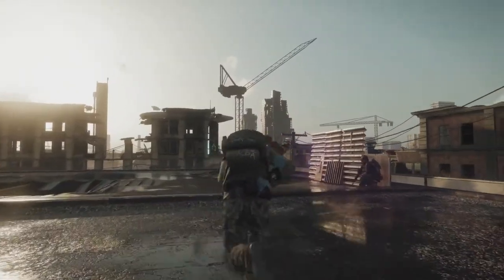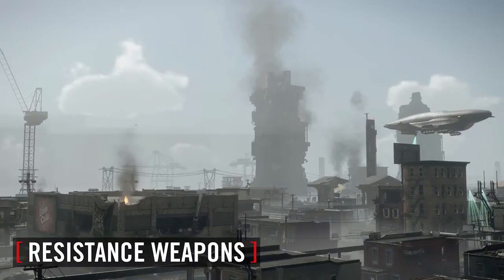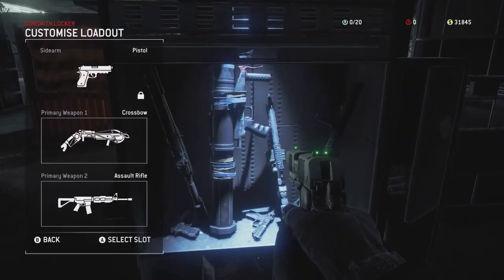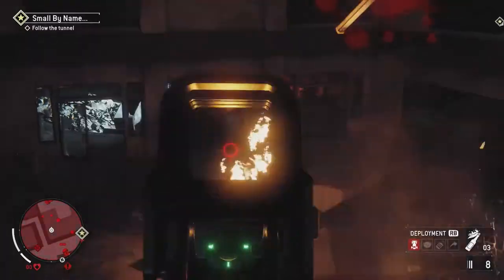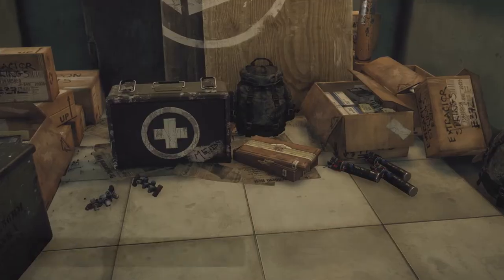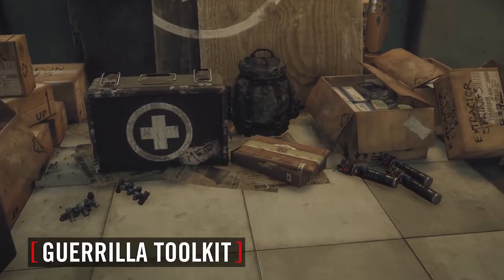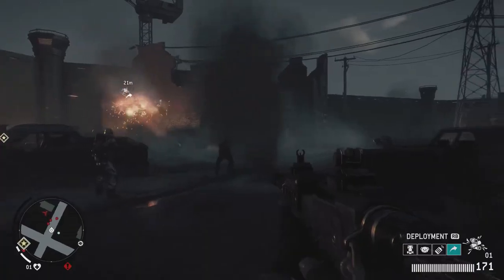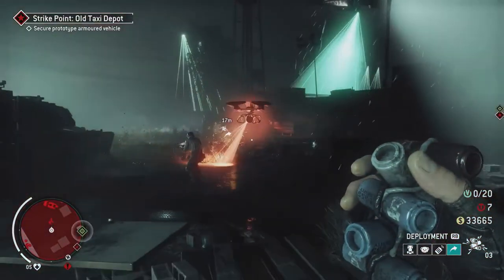Homefront : The Revolution - Guerrilla Warfare 101